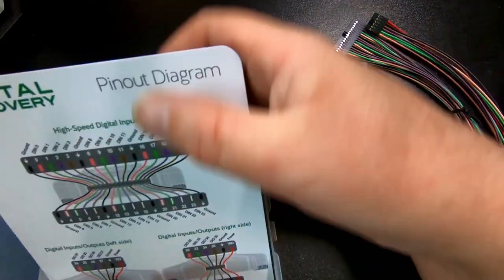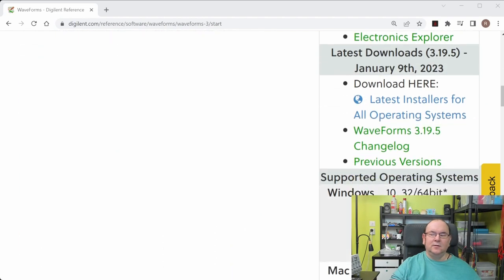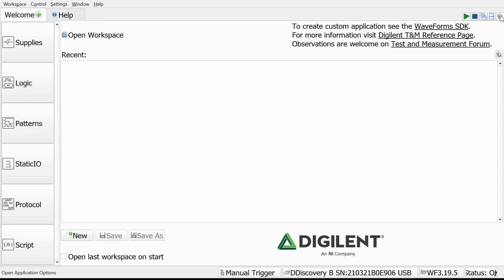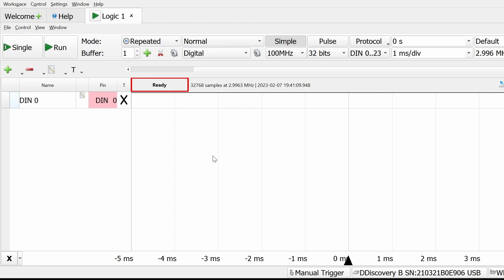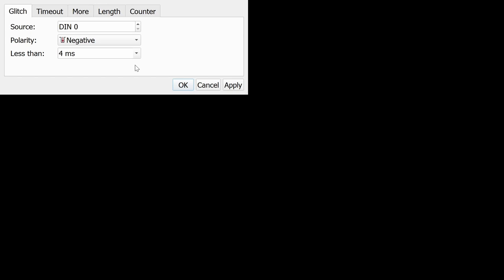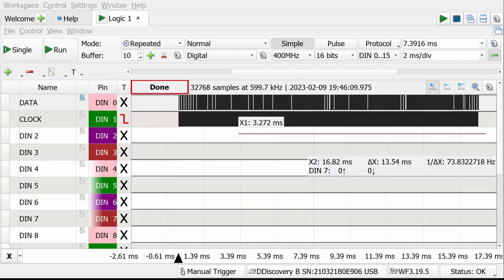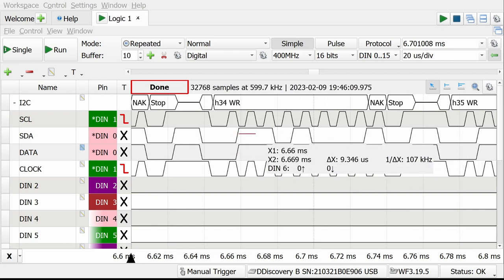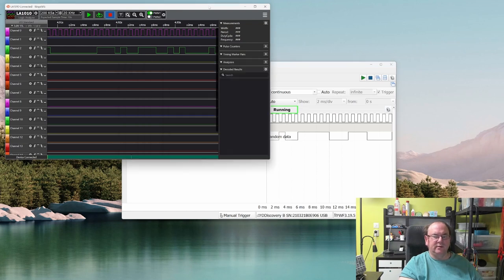Logic analyzer with output signaling The Digilent Digital Discovery